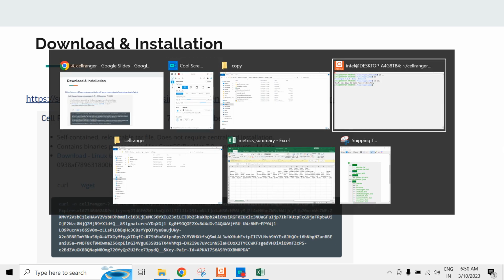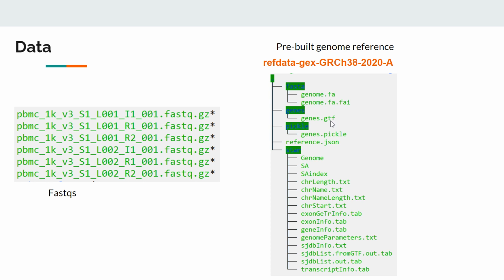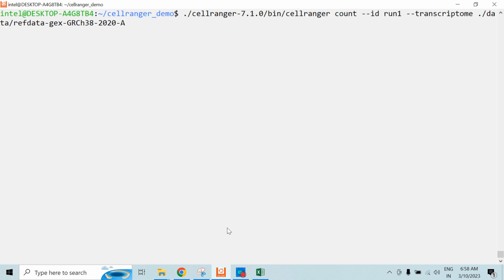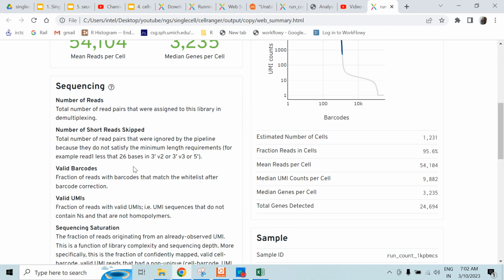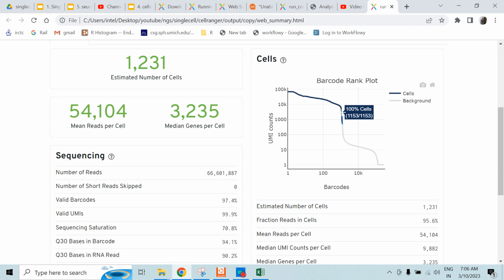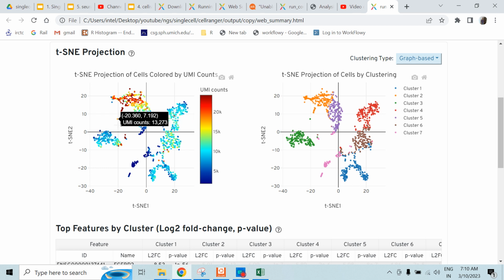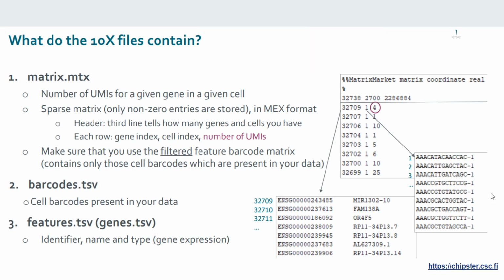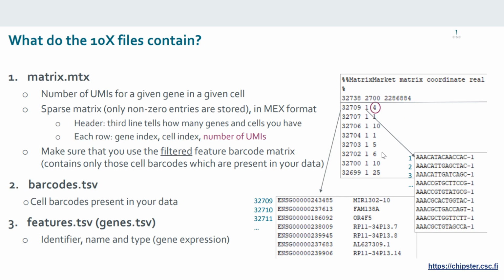Cell Ranger - Process 10x genomics data (Part2 - Hands-on)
In this video we will do hands-on of cellranger tool.